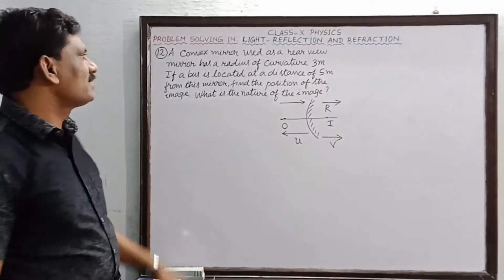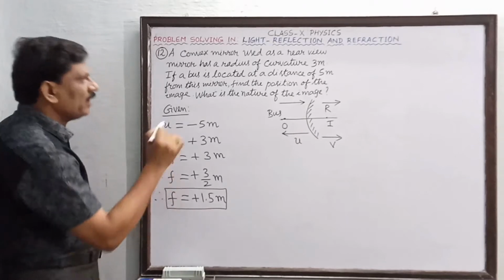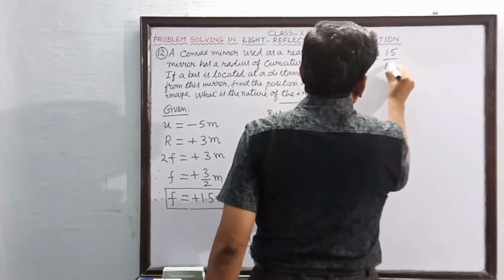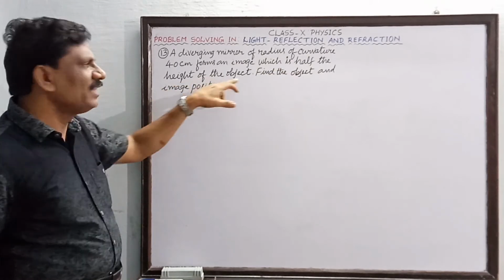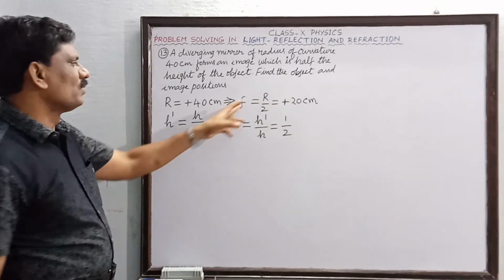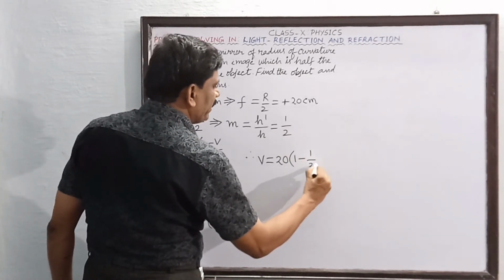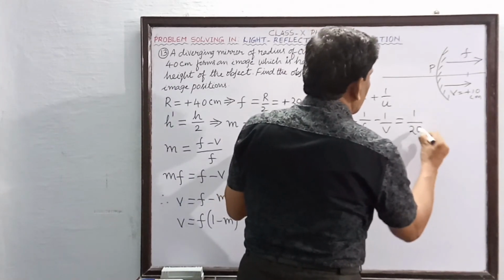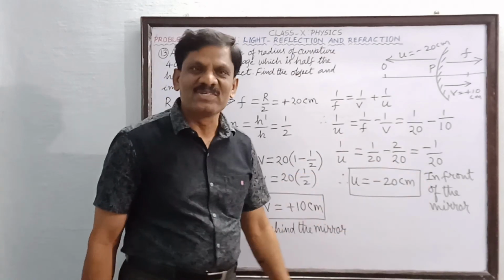Solutions to Numerical Problems in LIGHT (6)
NUMERICALS IN LIGHT REFLECTION AND REFRACTION